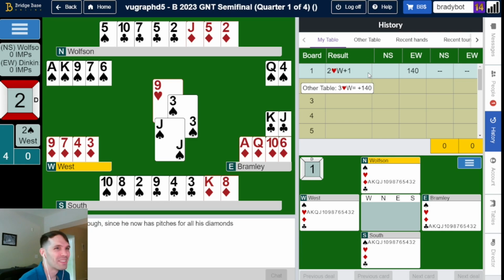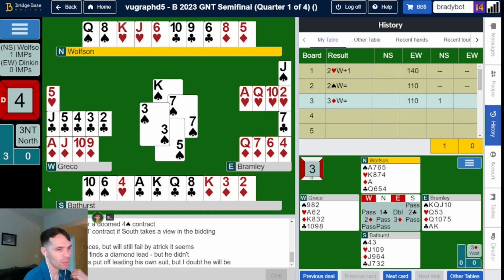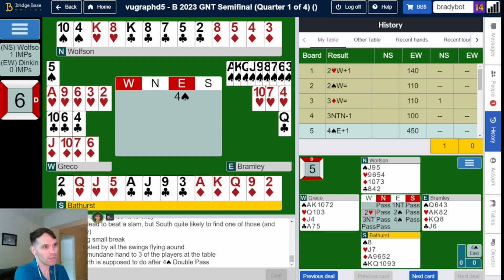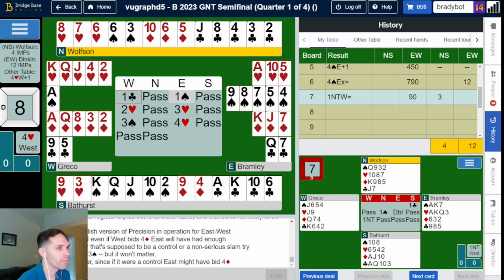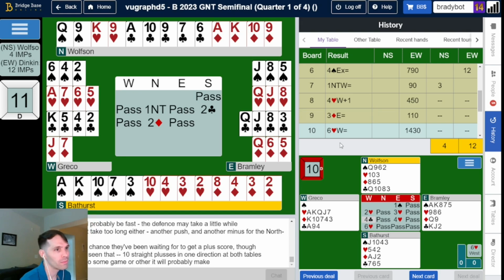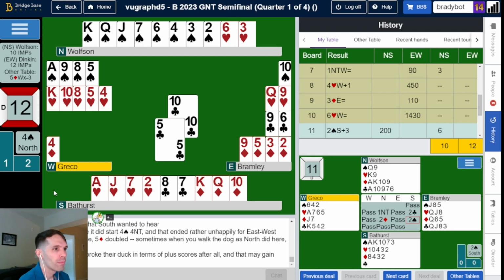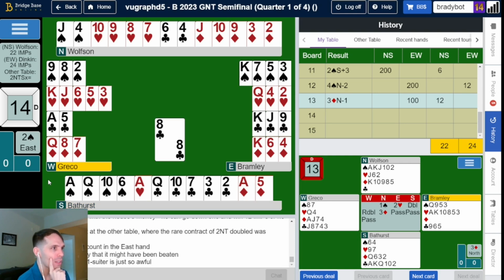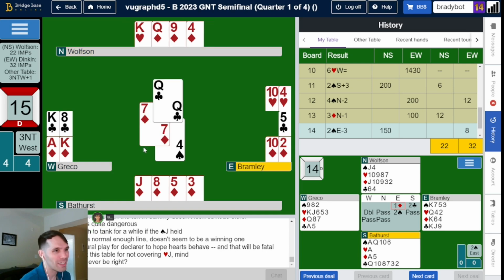2023 Summer NABC | GNT Semifinals Q1 | Wolfson vs. Dinkin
Wolfson - Bathurst vs. Greco - Bramley. Commentary by Rob Brady and Craig Ganzer.